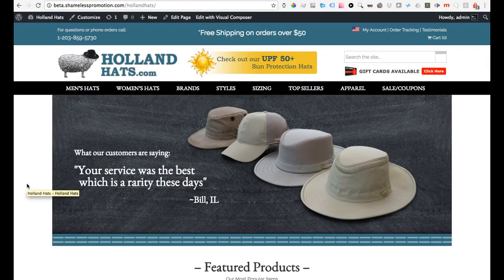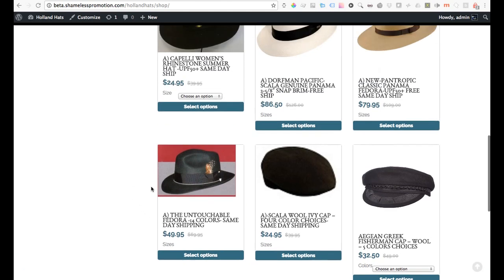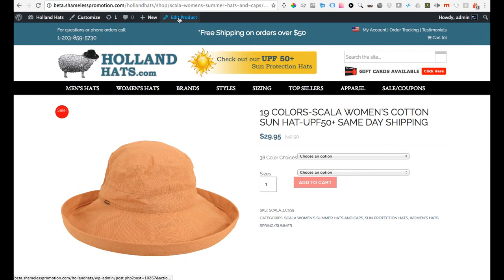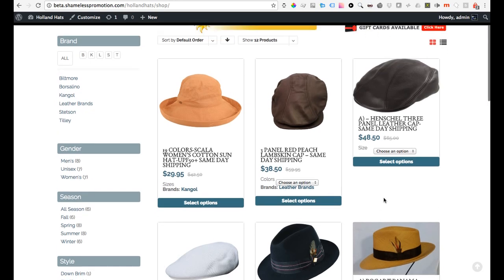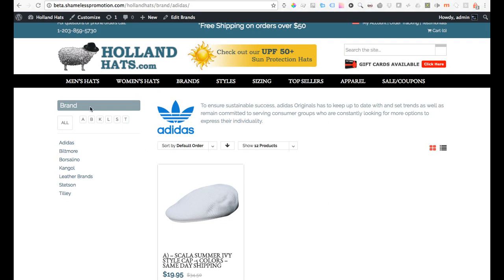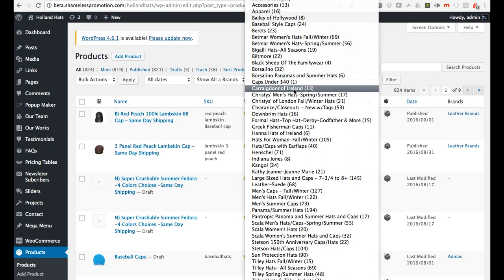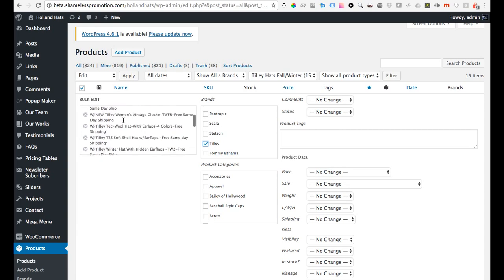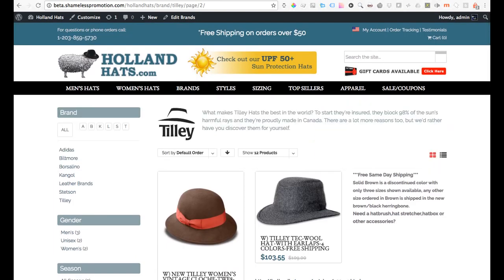WooCommerce Adding Products to Brands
In this tutorial, I will be adding products to brands that I have already configured in the admin.